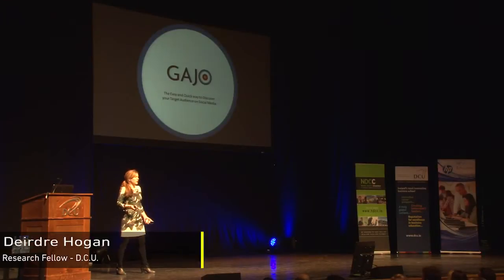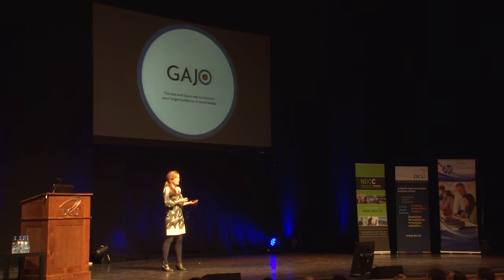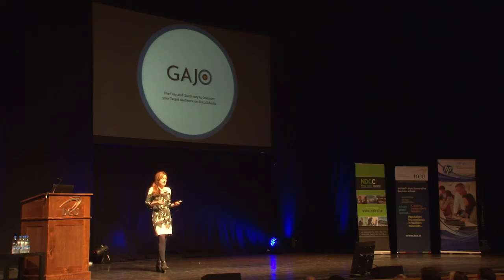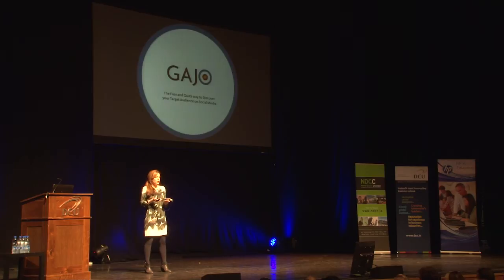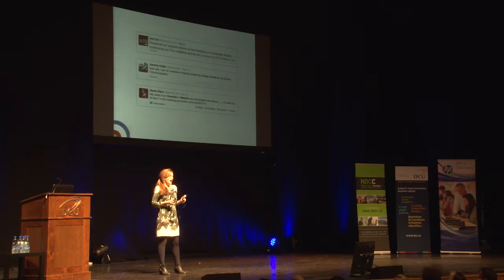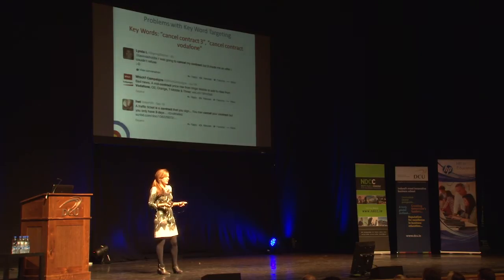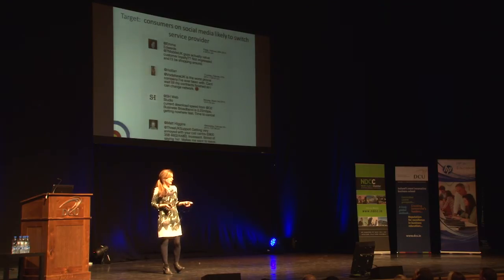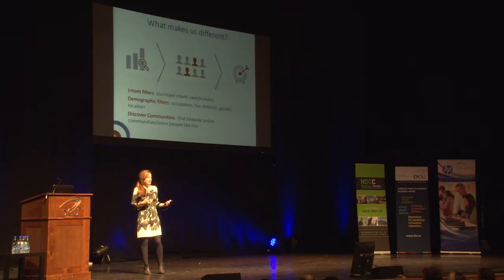Dr. Deirdre Hogan | Senior Research Fellow | DCU Business School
Dr. Deirdre Hogan is a Senior Research Fellow at Dublin City University with a specialism in machine learning and natural language processing. She is working on Gajo, a spin-out company from DCU which will provide advertisers and marketers with a unique audience targeting capability based on social media.